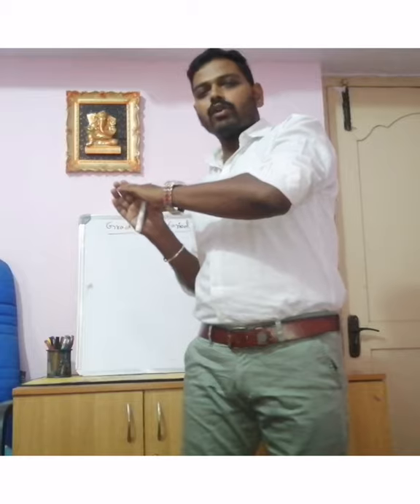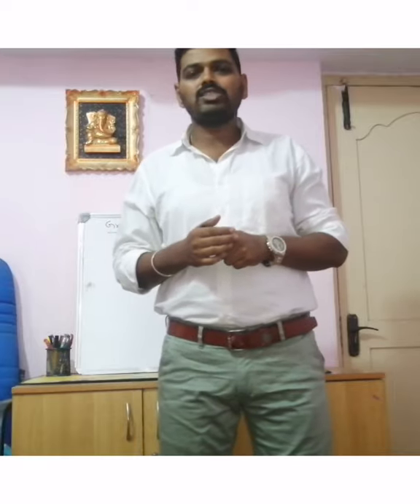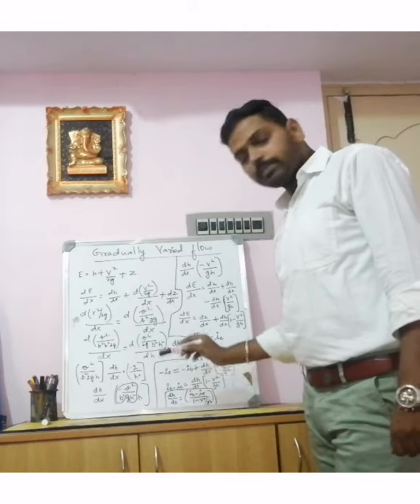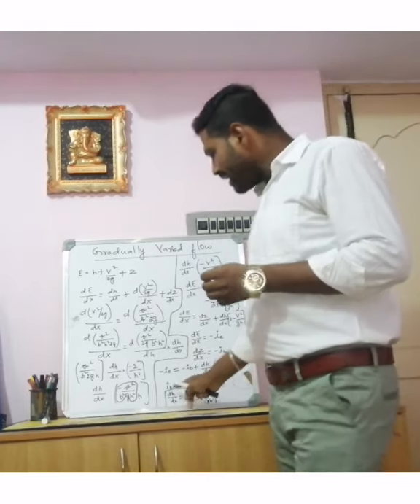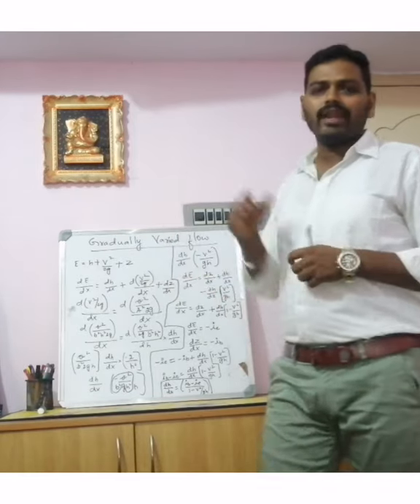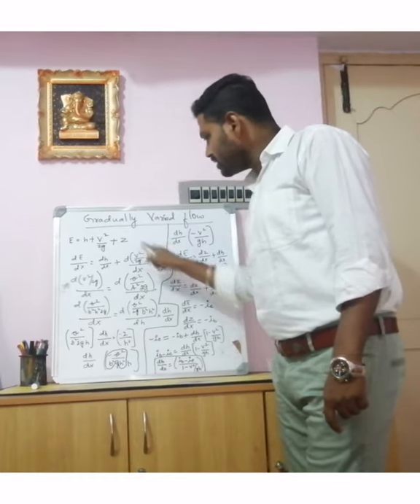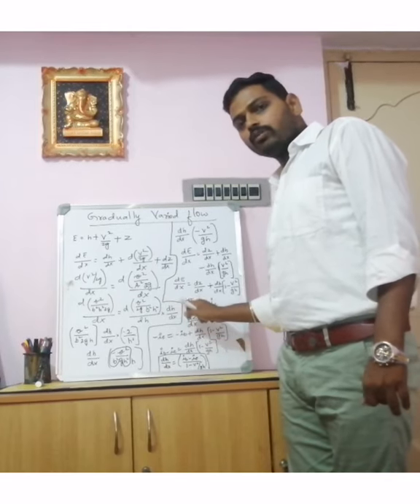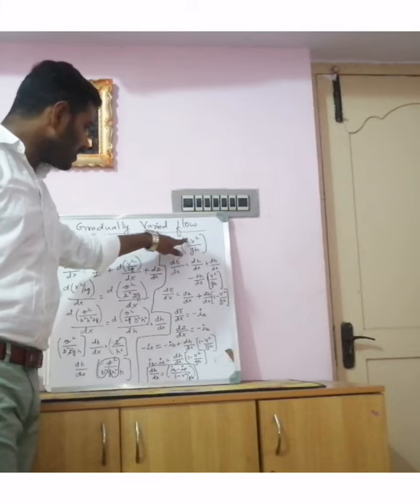GVF Applied Hydraulics